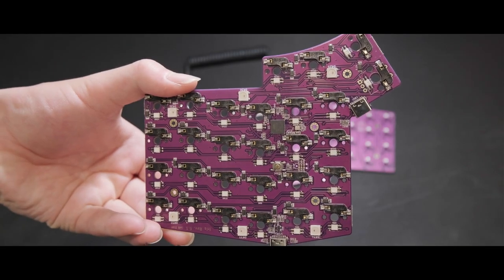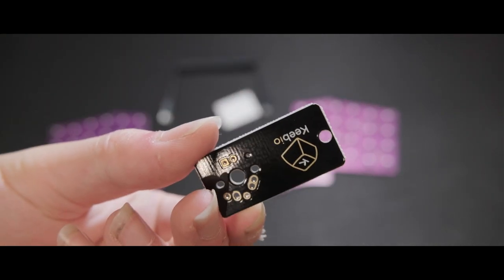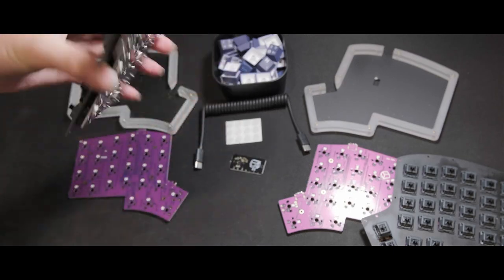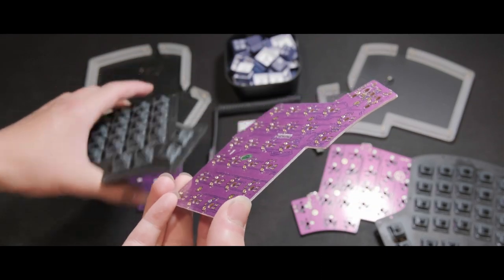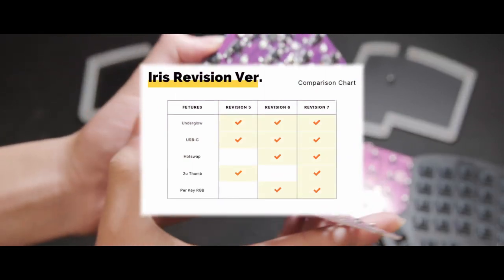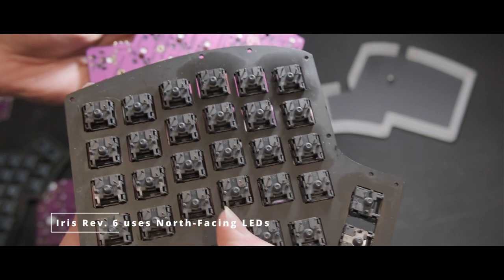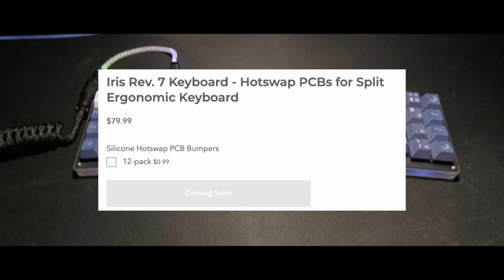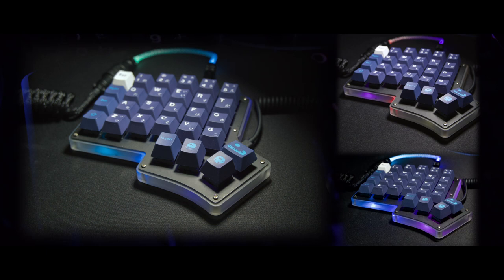Best Budget Split Keyboard? | Iris Revision 6 Split Ergonomic Keyboard Review (vs Revision 5 & 7)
The Iris Revision 6 is a split, column staggered ergonomic keyboard. You can get the full kit for just $130, but is it any good?

This is a review of the Iris Revision 6 keyboard by Keeb.io. The Iris Series is one of their most popular products and is honestly one of the best-split keyboards you can buy.

I have no association with Keebio. Everything I state is my own honest opinion, and I spent my own money to purchase and review this keyboard.

Timestamps:
0:00 Introduction
0:40 What's the difference?
1:30 Which one should you get?
2:30 My Iris build
2:48 Sound test